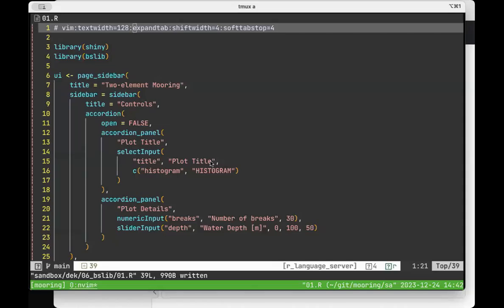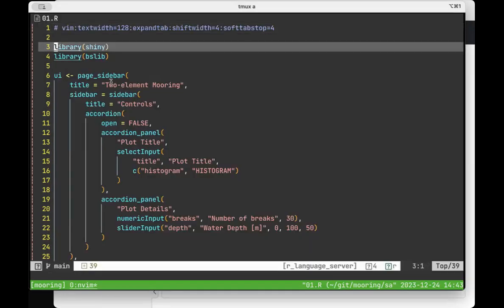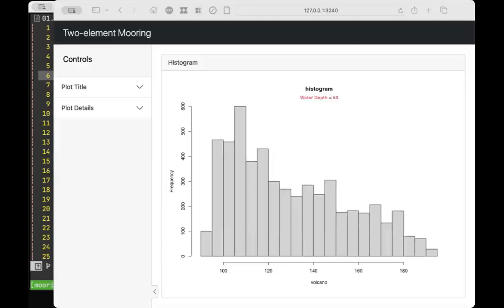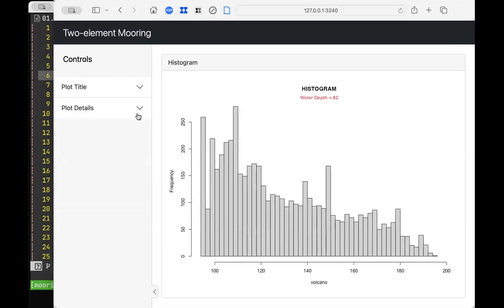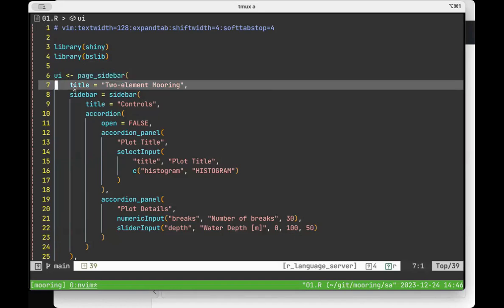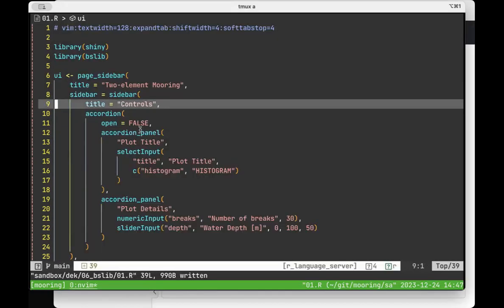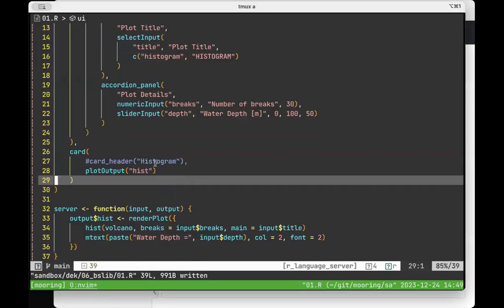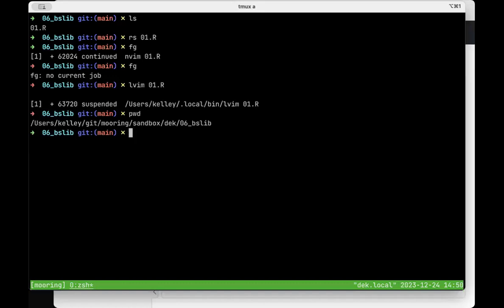Experiment 01 with R shiny/bslib system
This shows an experiment in using the bslib framework to get a GUI in the R language.  I think I will try using this in some projects, mainly because it lets users hide control elements that they have already set.  For too many of my projects, the control region is so large that users have to scroll up and down to change things and see the results.